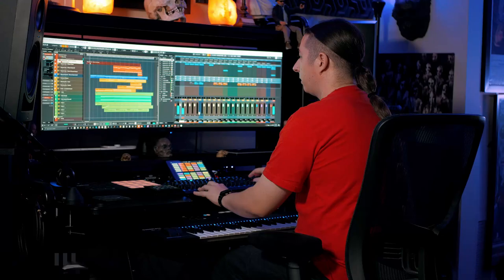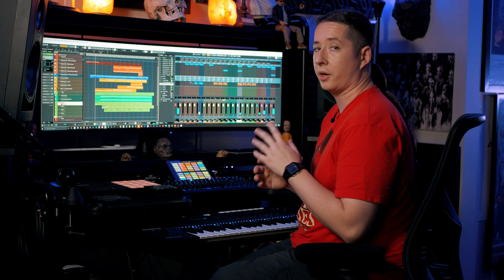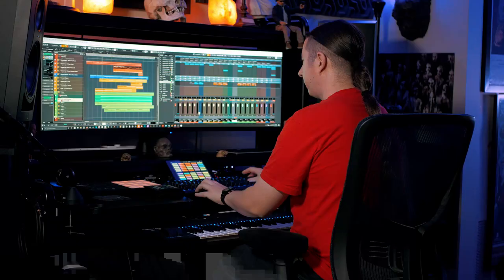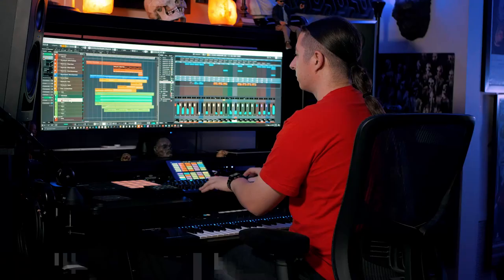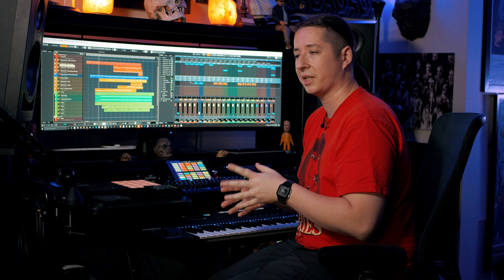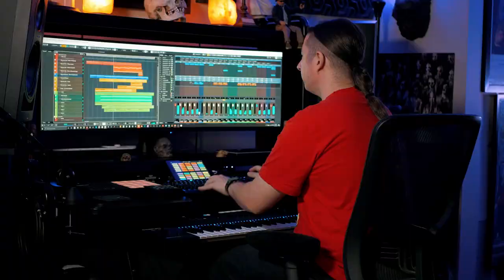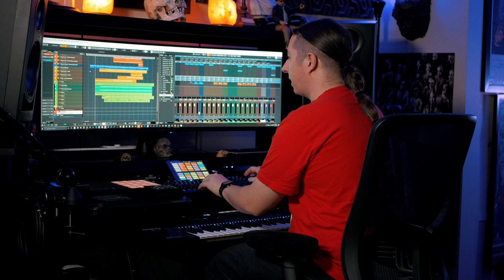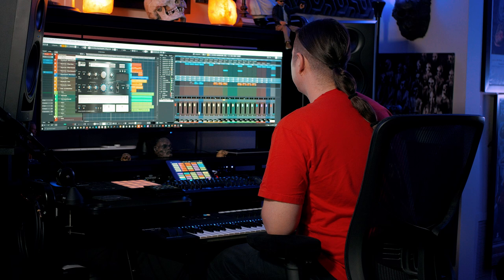Composing In The Style of The VVitch (Soundiron Session)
In this episode of Soundiron Session Craig Peters writes a track in the style of The Witch composed by Mark Korven (The Lighthouse (2019) and In the Tall Grass). This track uses Soundiron virtual instruments along with recording a violin and sampling it to add his own unique sound to the track.